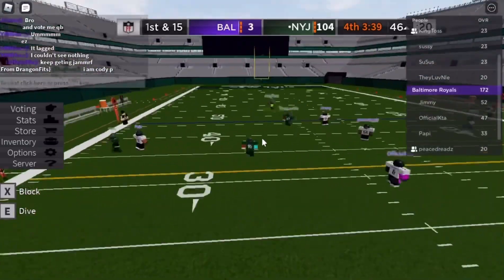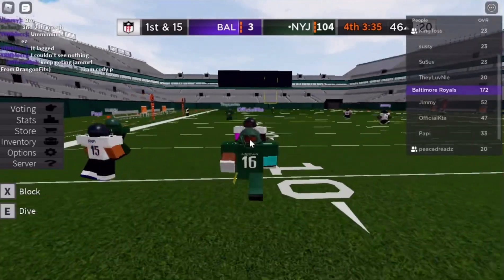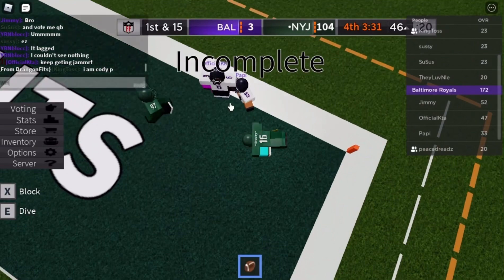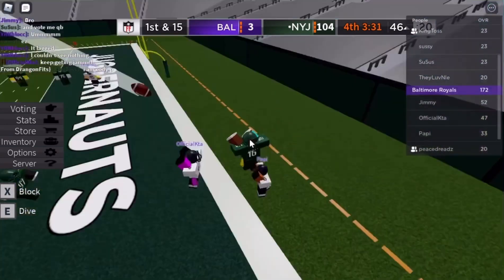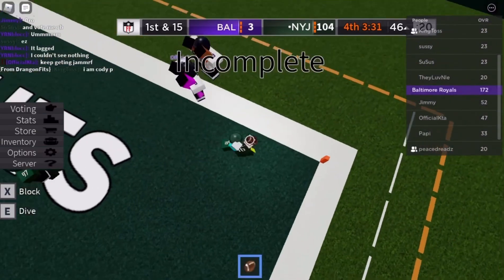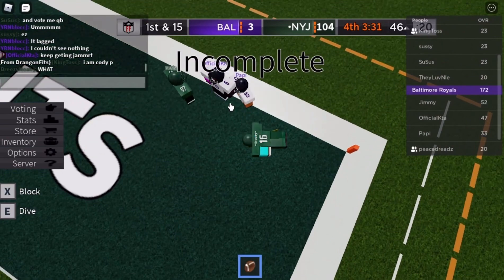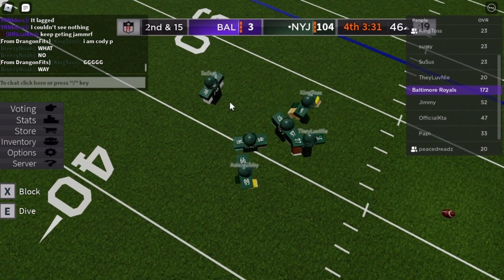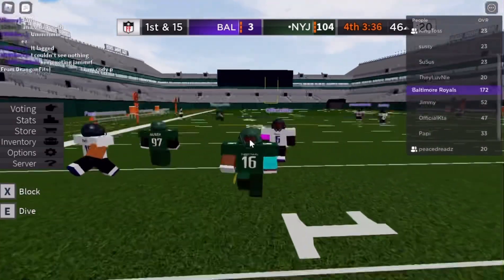XSTNS Needs To Fix This Football Fusion 2 Problem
What do you guys think? Was I in or out?